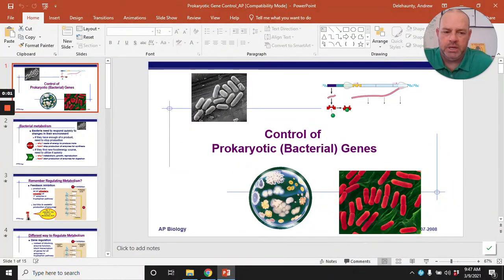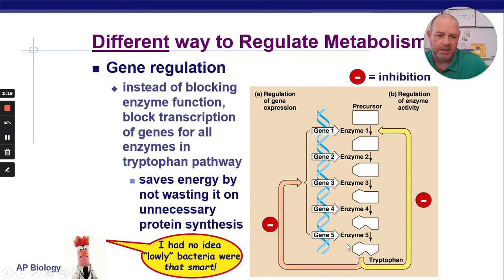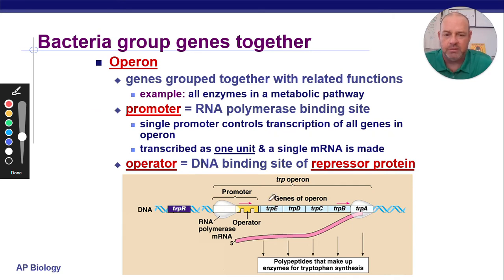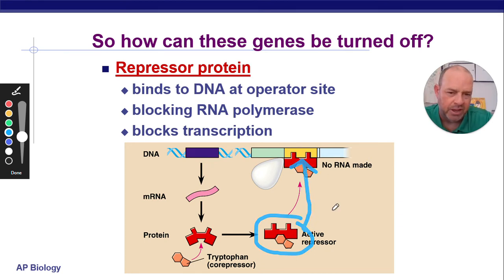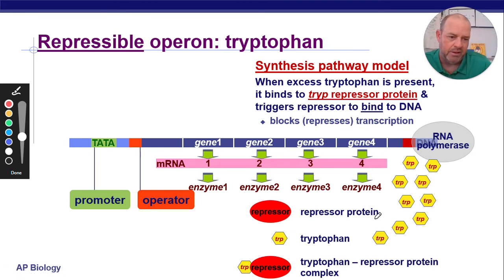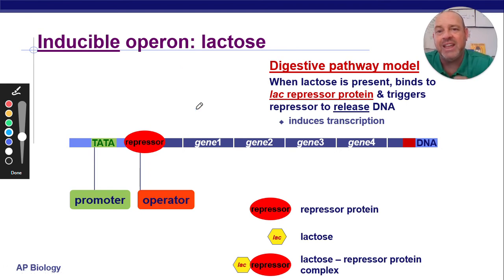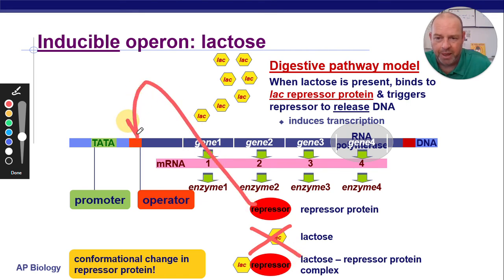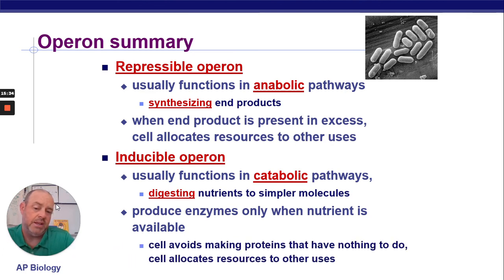AP Biology Unit 6: Prokaryotic Gene Expression